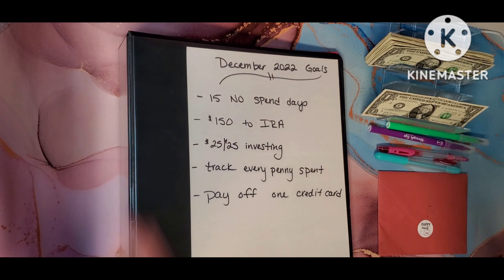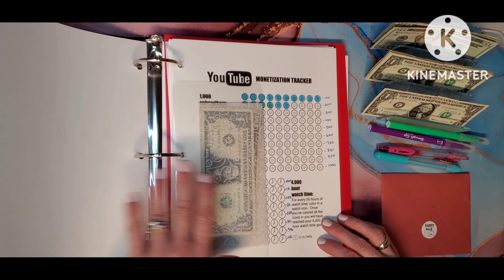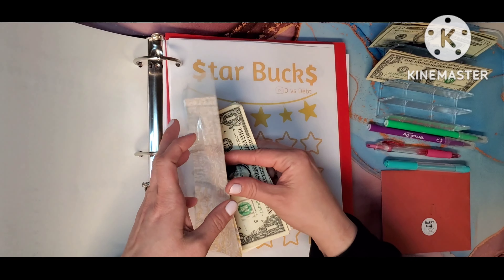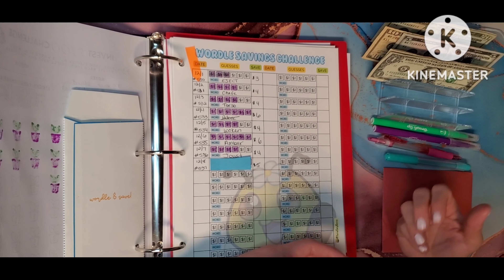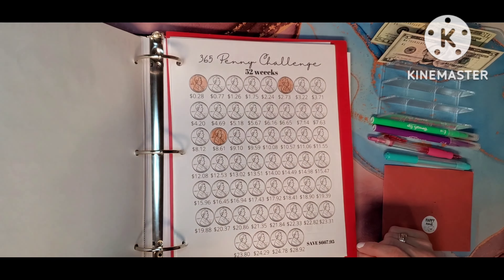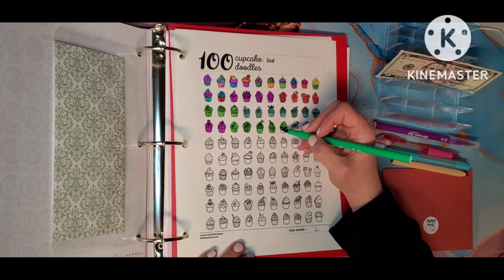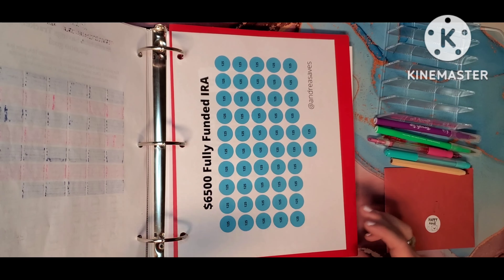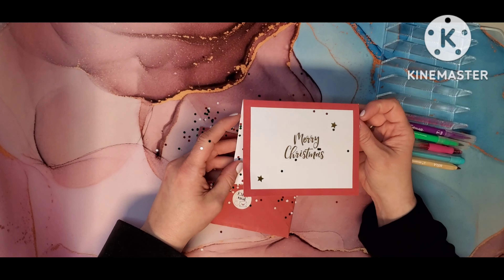Large Binder Challenges and Happy Mail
Challenges in this video by -

I am not a financial advisor. This channel and the content included is just what I am doing to try to pay off debt, save money, and be able to retire some day.